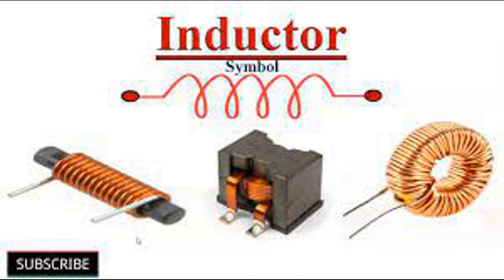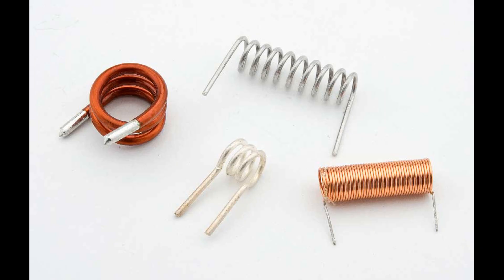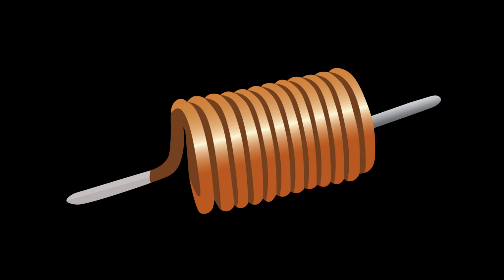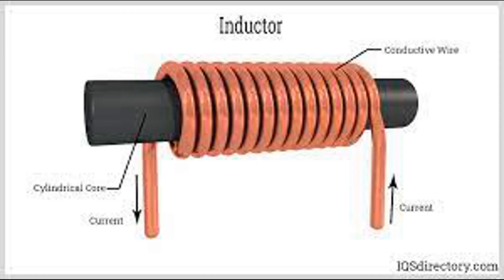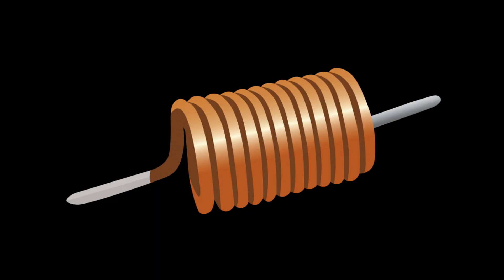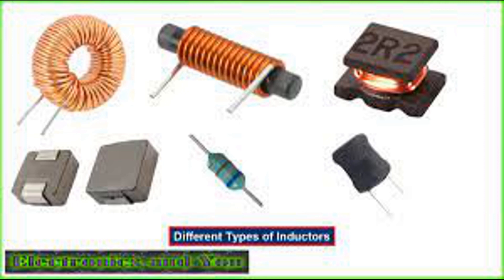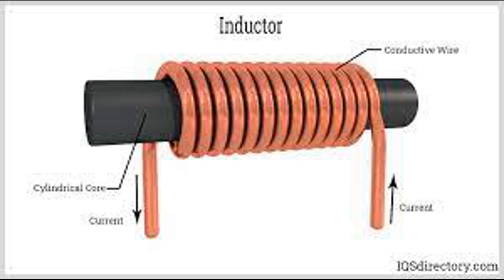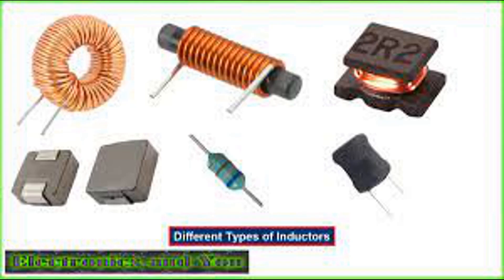Coil and Its Uses in Electronics